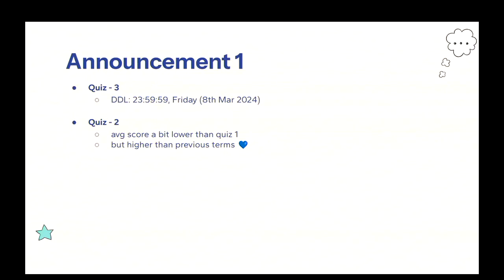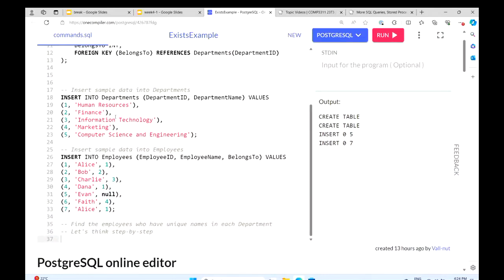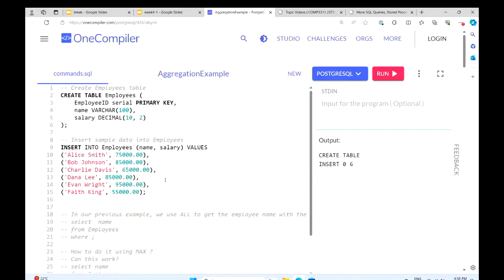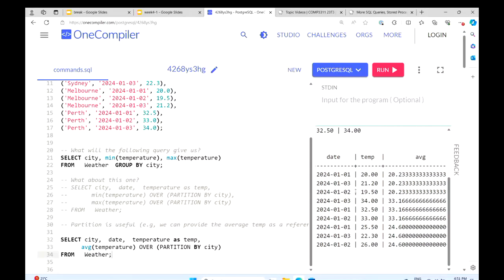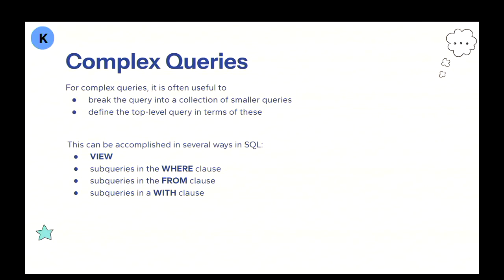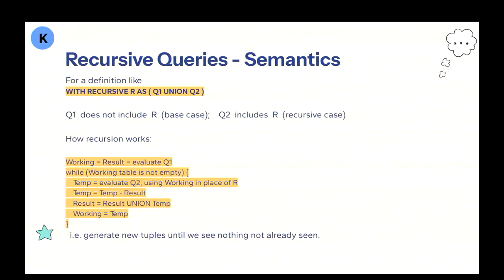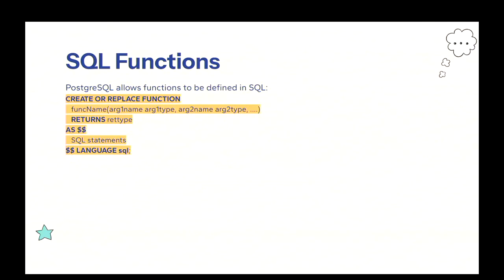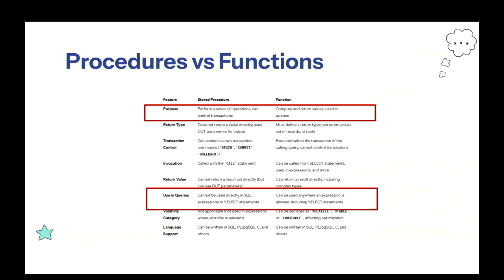COMP3311 24T1 - Week4 - Lecture 1 (More SQL Queries & SQL Functions)